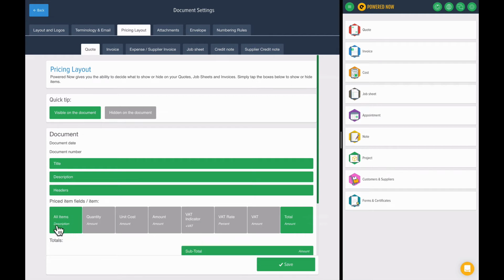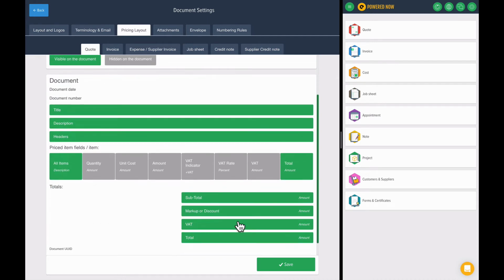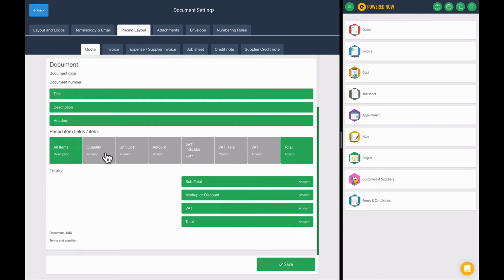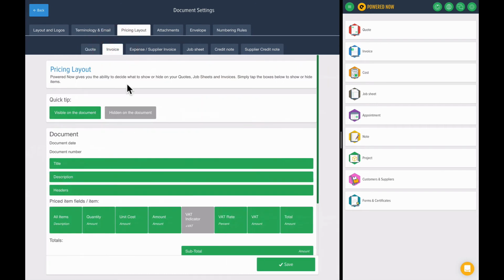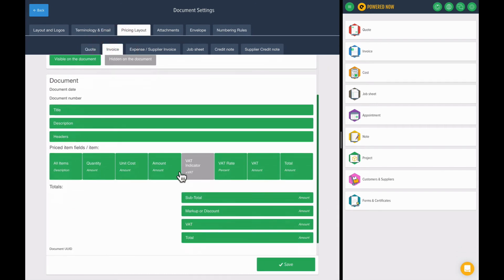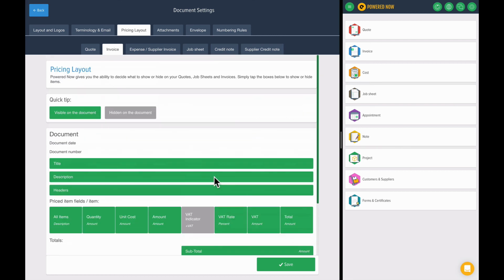Part 4 Showing & Hiding Documents items Powered Now Webinar 2019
Part 4 of our full product demo of Powered Now business software & app. Here we show you how to quickly show or hide document items for your invoices quotes & job sheets.